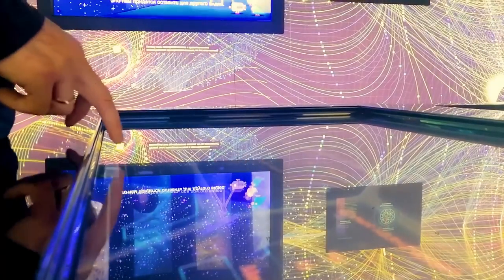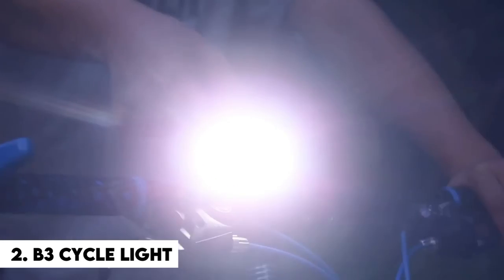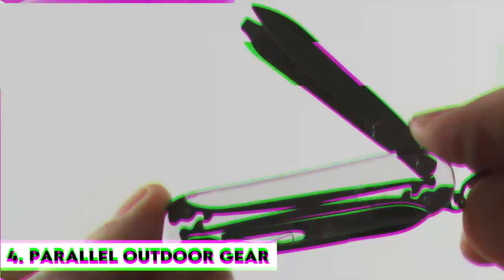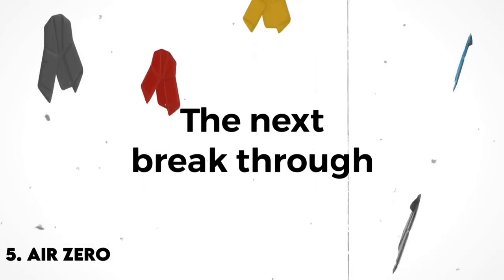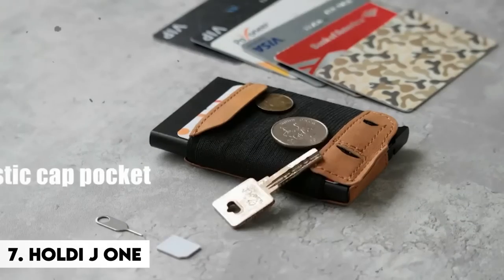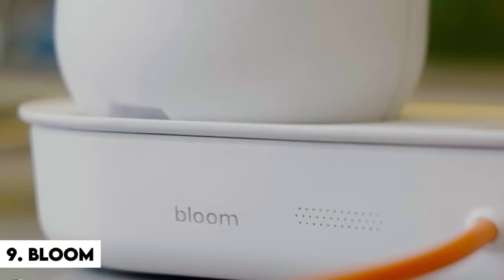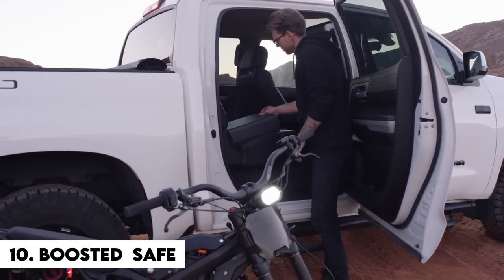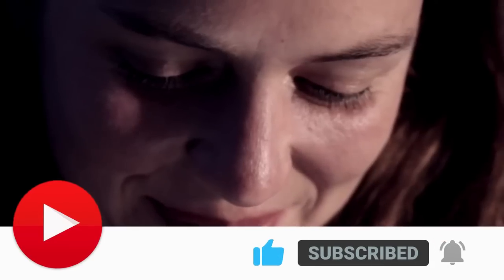Ready for the Future? Check Out These 11 Cool Tech Gadgets of 2023, Available on Amazon and Online!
Looking for the latest and greatest in tech gadgets? Look no further than these 11 cutting-edge devices that are sure to impress. From innovative smart home devices to advanced wearables and more, these gadgets are the perfect way to stay ahead of the curve in 2023. Best of all, they're all available on Amazon and online, so you can get your hands on them today!